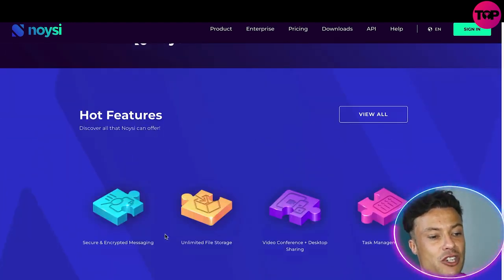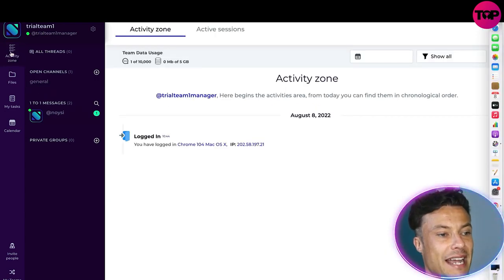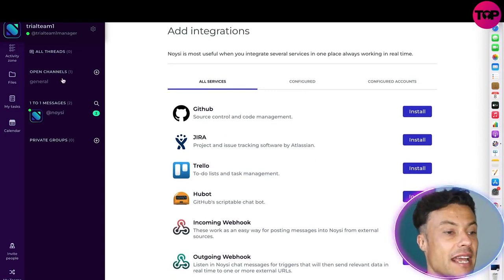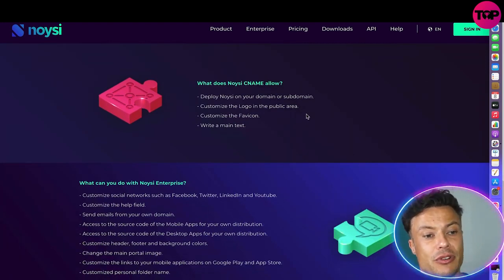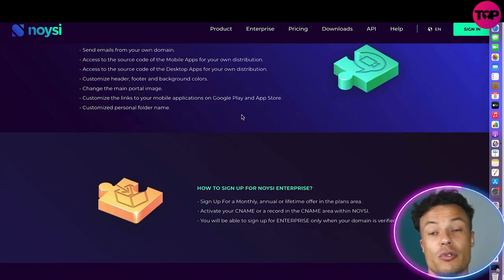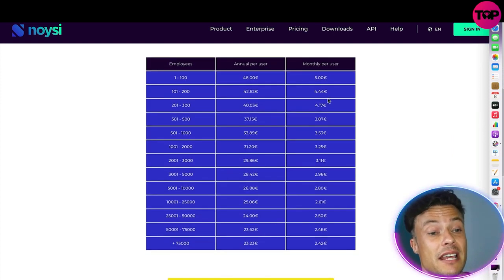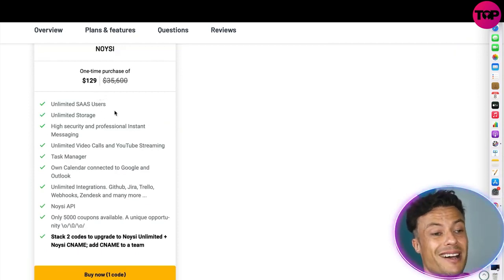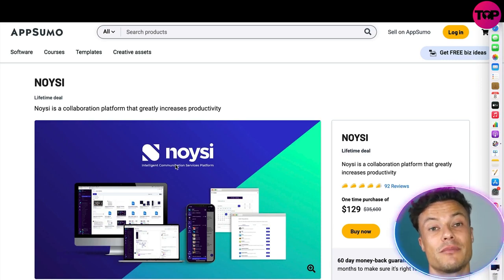Elearning Wordpress Themes | Masterstudy LMS Review | Learning Management System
Elearning Wordpress Themes | Masterstudy LMS Review

MasterStudy LMS
Lifetime deal

A smart WordPress LMS plugin. Create, market, and sell online courses with your instructors.

Are you concerned about how to deliver online courses and lessons?

The best choice for
online education system
MasterStudy LMS plugin makes it easy to create and sell online courses on your WordPress site without limits!

Powerful frontend
Course Builder

Users Management
Control and manage students’ activities, assign them to courses and review their performance.

Engaging course features
Improve the e-learning experience. Here are some enhancing features you can use in your courses.

Encourage students
Motivate your learners with a point system. Award them for their achievements with certificates.

Drip content
Organize a flow of your e-learning content step-by-step as a specific schedule or lesson progress.
Communicate with students via direct messages, announcements and email notifications.

Float profile side menu for the users
Add students to the course
Co-instructors for the courses
Track the course progress

Build, develop and scale your online courses in a drag-and-drop frontend course builder. Everything at hand to make the course-creation process as easy as possible. No need to type any line of code.

MasterStudy LMS will cater to you with the best tools and functionalities to create unique online courses.

If you want to create an educational WordPress website to seamlessly create, promote, and sell online courses, MasterStudy LMS will give you everything you need to start it.

Build an immersive online school and organize the education in a way, which fits you perfectly.

- Course builder with intuitive and handy design
- 5 lessons: text, video, slides, live stream, and Zoom meetings
- 8 quizzes
- Assignments
- Certificate builder
- Multi-instructors
- Course bundles
- SCORM
- Drip content sequence for lessons
- Grade book for tracking students' progress
- Online testing

Besides that, you will get a number of integrations like Udemy, Google Classroom, H5P, WooCommerce, WPML, and Paid Membership Pro.

Plans & features

Lifetime access to MasterStudy LMS Plan
All future MasterStudy LMS Plan updates
Please note: This deal is not stackable
60-day money back guarantee, no matter the reason

5 Site licenses
Course builder
Online lessons
Interactive quizzes
Assignments
Certificate builder
Multi-instructors
Video support (YouTube, Vimeo, and uploading video files)
Key WordPress integrations (Udemy, Elementor, WPBakery, Divi, etc)

I hope you found value in our Masterstudy LMS Review video. Make sure to leave a like on the video if you gained value from it!

⏰Timestamps⏰

0:00 master study introduction
0:16 master study review
7:27 master study outro